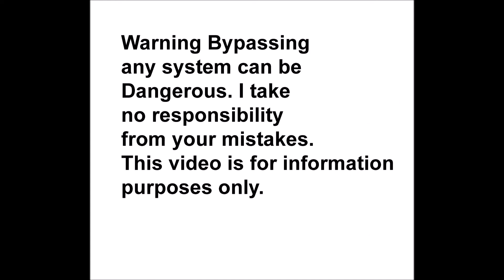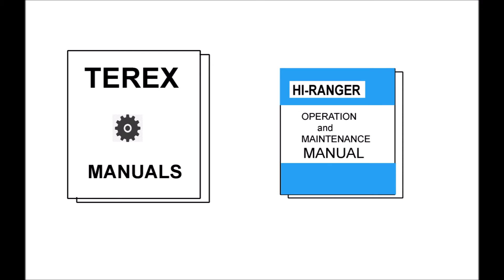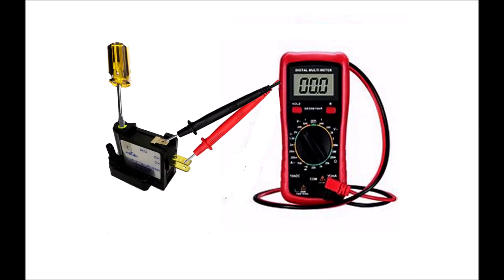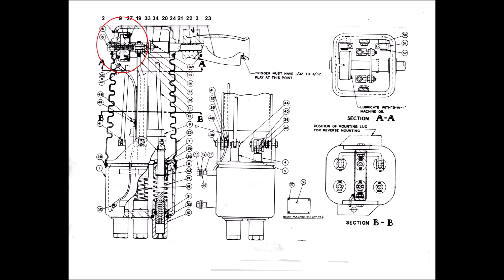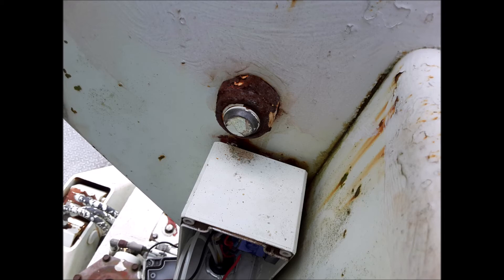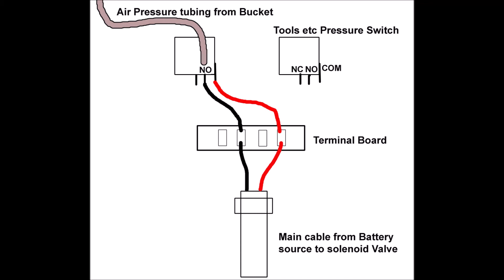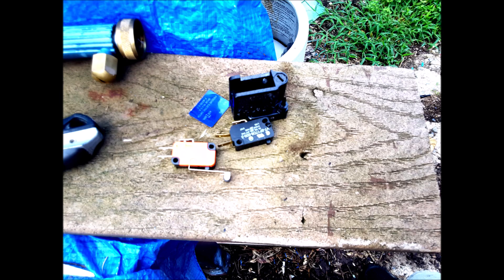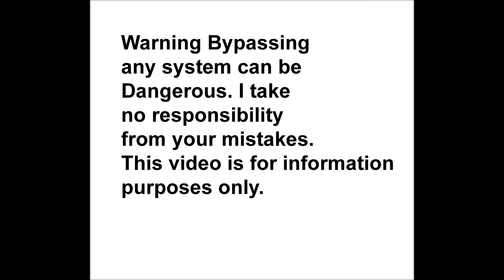Altec, Terex control valve Air Pressure Switch Bypass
Anyone with an older Altec bucket truck will appreciate this video. I show you how the air pressure switch works and how to bypass it when your air pump from the control valve no-longer functions.